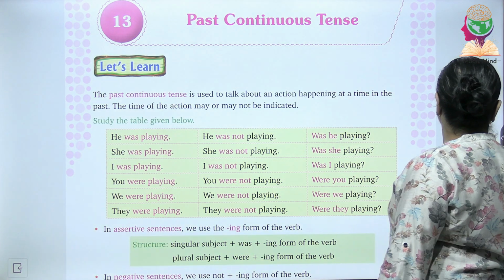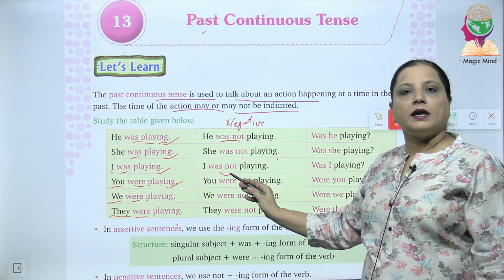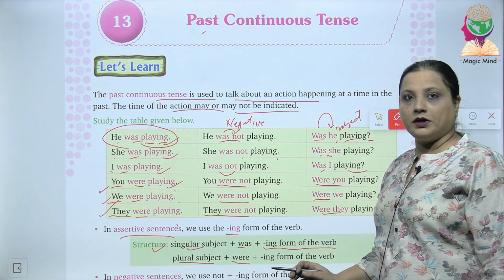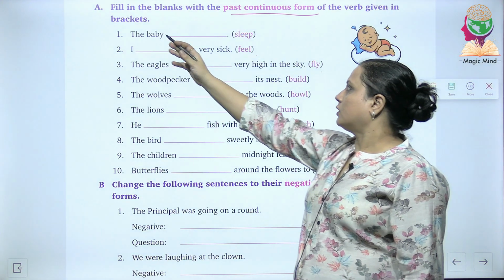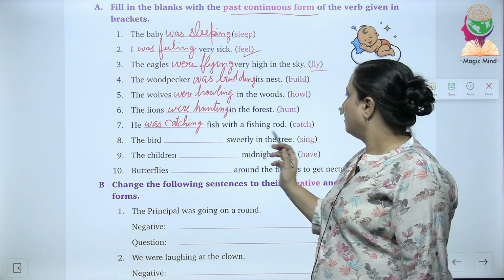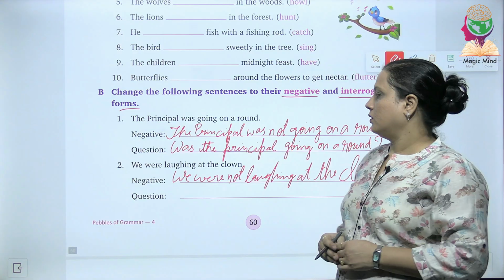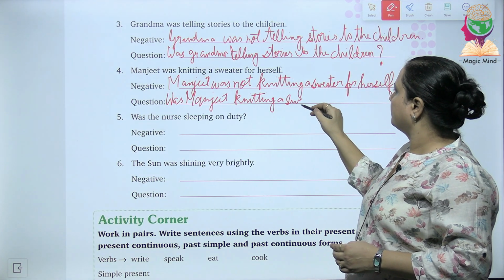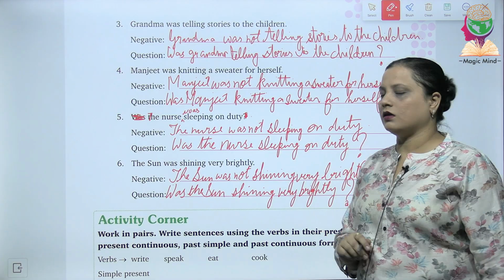MAGIC MIND PEBBLES OF GRAMMAR CLASS 4 CHAPTER 13 POST CONTINUOUS TENSE